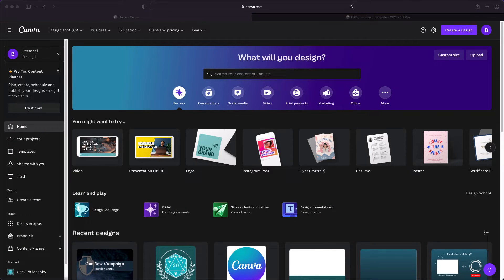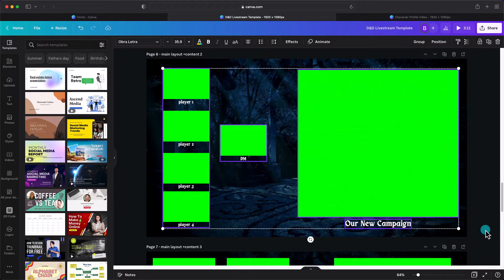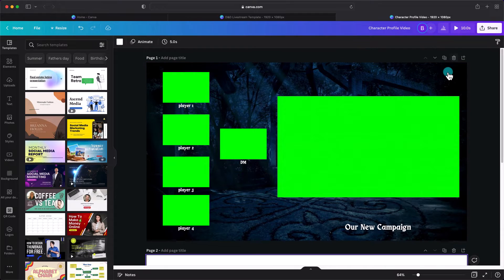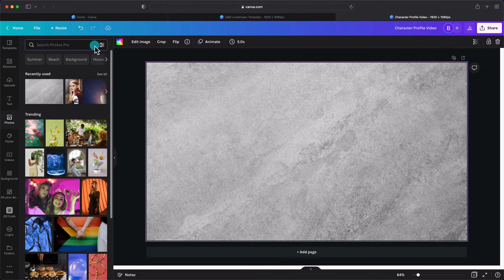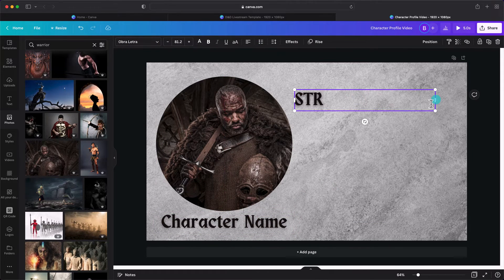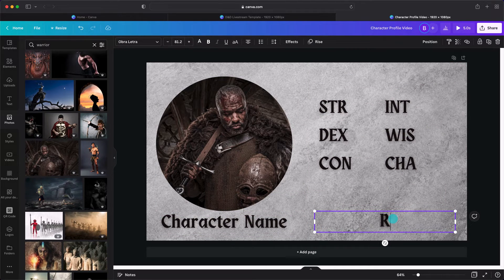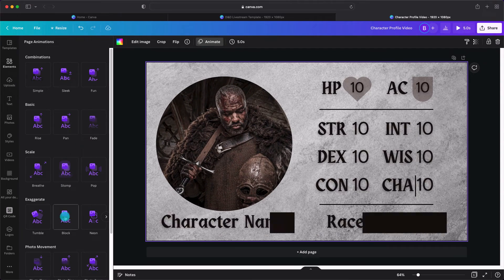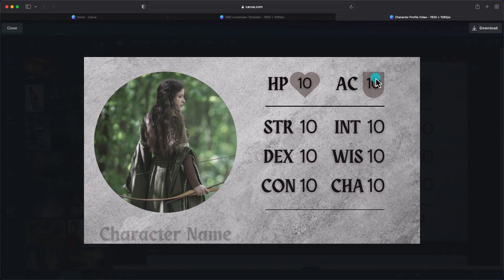How to Create Character Profile Overlay with Canva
If you want a clean way to display basic player character profile information in your livestream, Canva is a great tool to create the design. In this video, I show you how you can use Cava to create your own PC profile video that you can loop to display this information during your D&D gameplay.

Canva is a free-to-use online graphic design tool. Use it to create social media posts, presentations, posters, videos, logos and more. The Pro version of the tool unlocks a bunch of features that we've found useful in creating handouts, graphics, and other great RPG visuals!

Geek Philosophy is a participant in the Amazon Services LLC Associates Program, an affiliate advertising program designed to provide a means for sites to earn advertising fees by advertising and linking to Amazon.com.